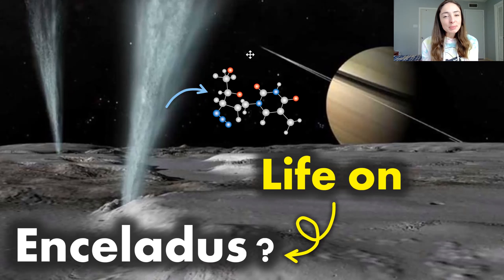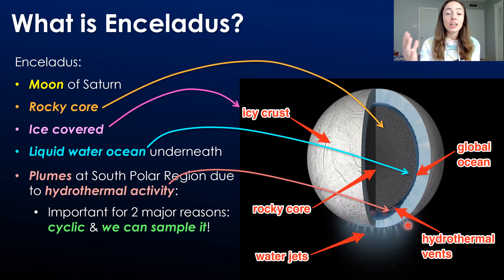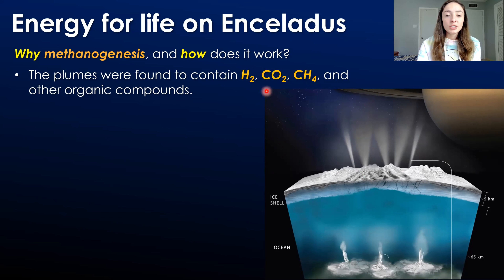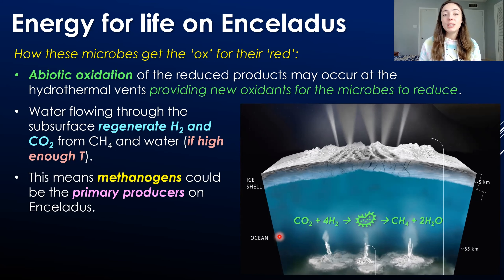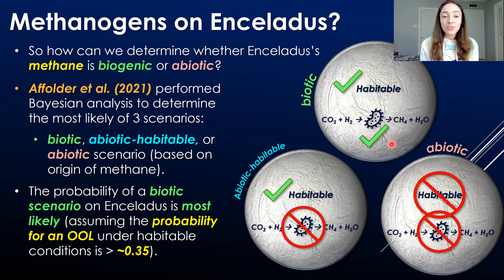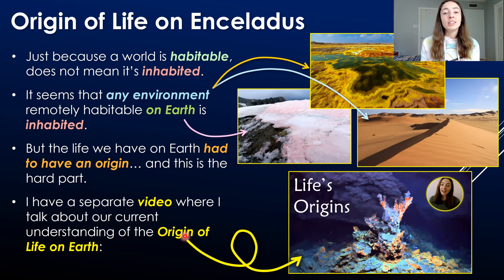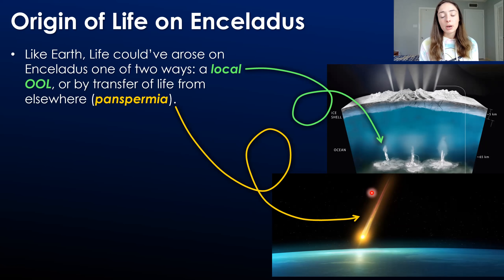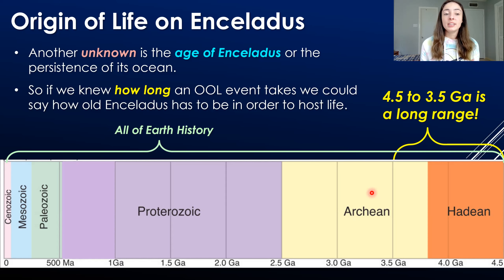Probability of Life on Enceladus- The Search for Alien Life Starts on Earth | GEO GIRL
Our lack of understanding regarding origin of life events limits our ability to accurately predict the possibility of life on other worlds, including Enceladus, an icy moon of Saturn.
In this video, I discuss Enceladus, a habitable moon of Saturn. Enceladus has an icy crust, an underlying liquid water ocean, and a rocky core. There are plumes at the south pole of Enceladus that indicate hydrothermal activity at the bottom of the ocean where hydrothermal water-rock interactions release nutritious vent fluid to the ocean, which includes CO2 and H2 that could be used in the metabolism of methanogenic microbes. But the probability of methanogens being responsible for producing the methane on Enceladus can only be estimated if we learn more about the probability of origin of life events. The only known origin of life event so far is that of life on Earth. However, we don't know where, how, or how look it took, we only know that it did happen because life on Earth exists. If we figured out where the origin of life on Earth occurred, underwater at a hydrothermal vent vs on land in a warm little pond, we will have a better idea of the probability of an origin of life at a hydrothermal vent of another ocean world, like Enceladus or Europa. Likewise, if we knew how long the origin of life on Earth took, we would be able to put constraints on how old these ocean worlds must be in order to have had a successful origin of life. Of course, even if we learn everything about Earth's origin of life, it is still only one data point and obviously won't answer all of our questions about life on other worlds, but it will certainly bring us much closer! In addition to learning more about our own planet's life origin, we should be searching for life on other worlds, such as Enceladus, too. The reason being it would give us a second data point for origin of life events (whether we found life OR NOT)! Anyway, the main takeaway from this video is: studying Earth helps us predict life on other worlds, while studying other worlds can help us understand the origin of life on Earth.

References:
Enceladus book
Alien Oceans book/audiobook by Dr. Kevin Hand (one of my favs!)
Europa book
Unmasking Europa (a good book about the search for life of Europa from a geological perspective)
The Mission (recent 2020/21 book/audiobook about NASA's deep space mission to Europa)
Biology of Microorganisms

0:00 Intro/outline
1:04 What is Enceladus?
2:20 Habitability of Enceladus
3:20 What’s in the plumes on Enceladus?
4:40 Would life run out of nutrients?
6:21 Is the methane on Enceladus biogenic or abiogenic?
8:34 Importance of an origin of life
9:44 We know very little about origin of life events
11:05 Local origin of life or panspermia?
12:13 Are origin of life events possible without land?
13:16 How long do origin of life events take?
14:12 Finding life OR the absence of life is important!
15:23 Our search for alien life starts on Earth!
15:40 upcoming videos & references

Hey there, Earth enthusiast! Directly offset your carbon footprint with Wren